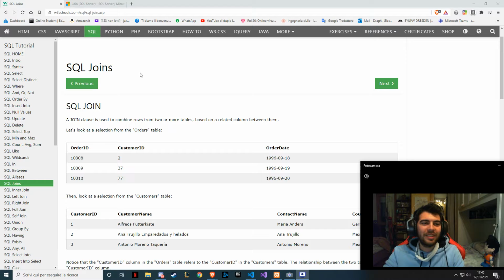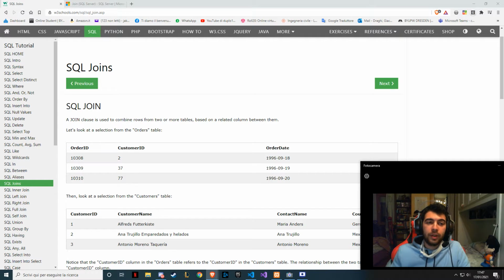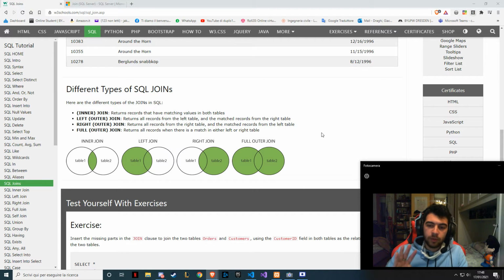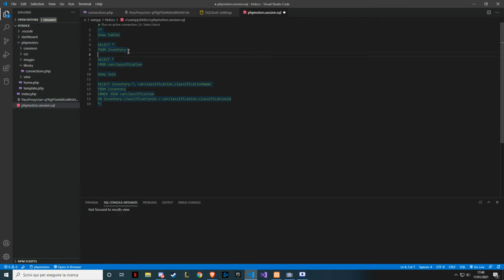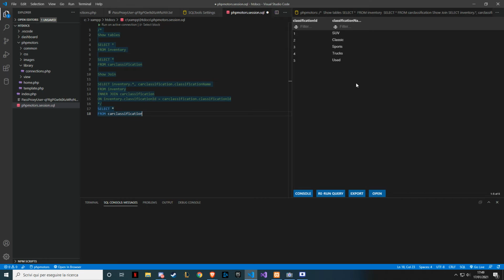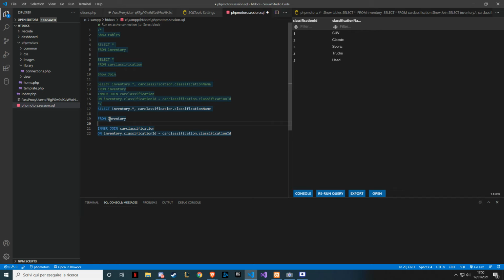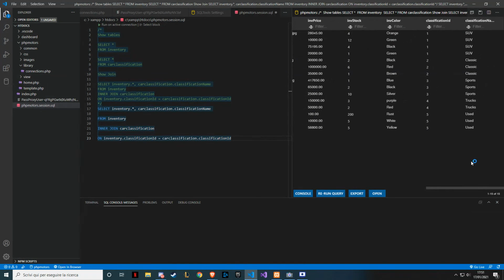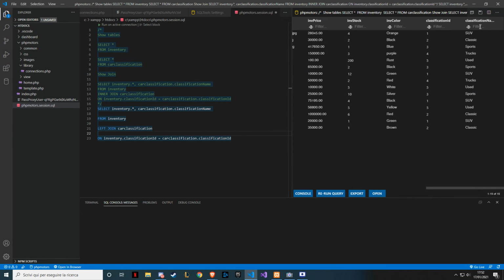SQL JOIN-CES 340